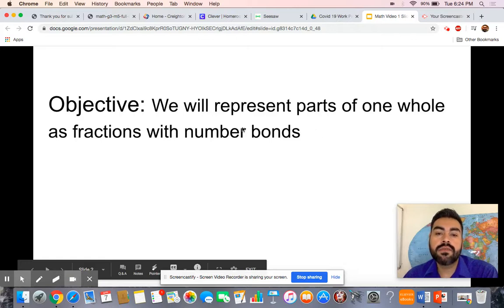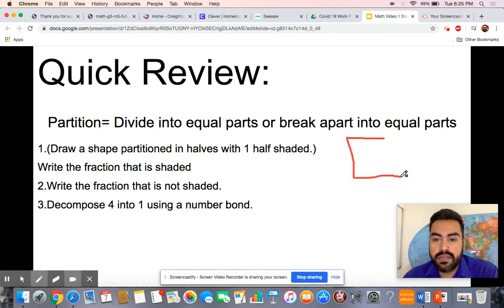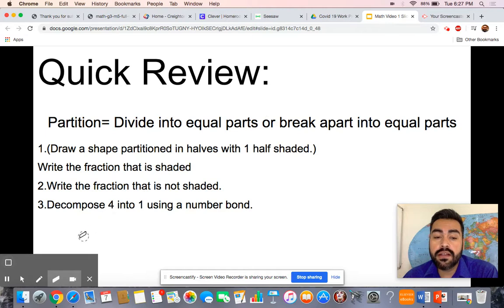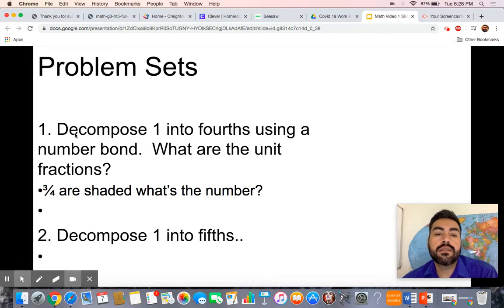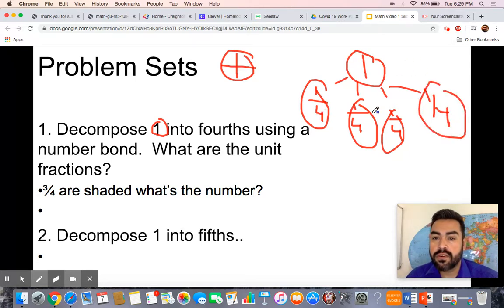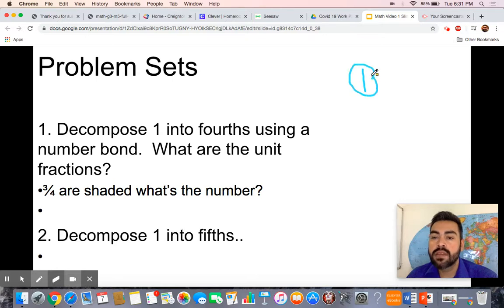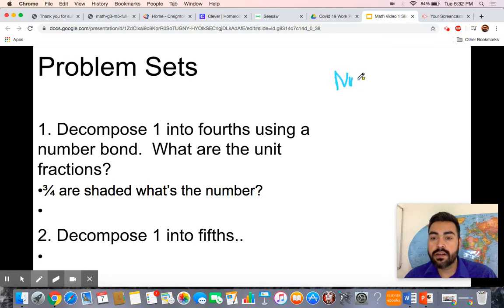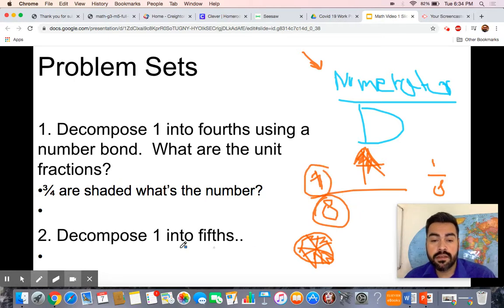Math Video 1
Math Video 1-Fractions